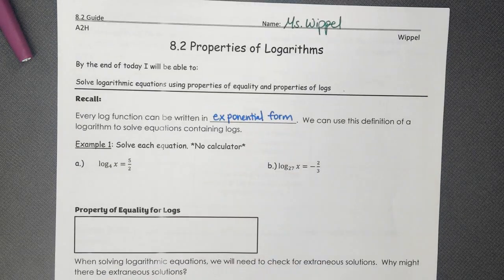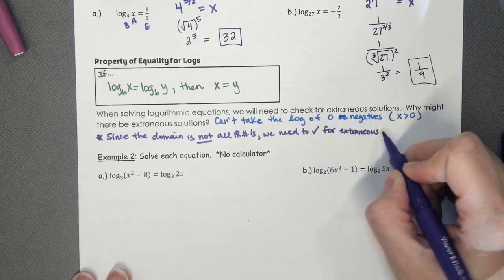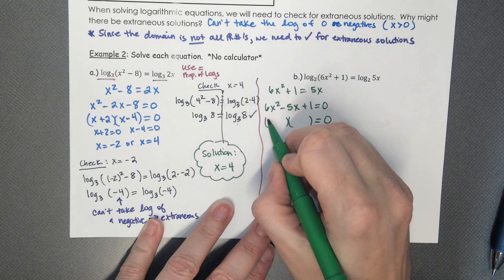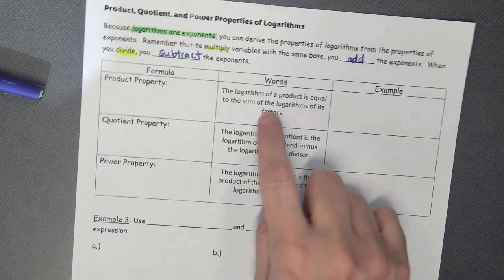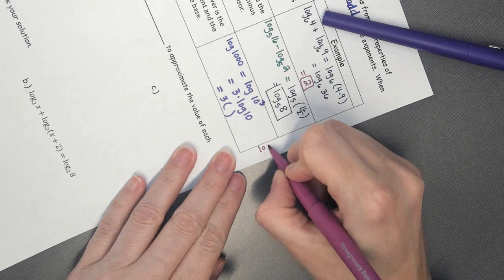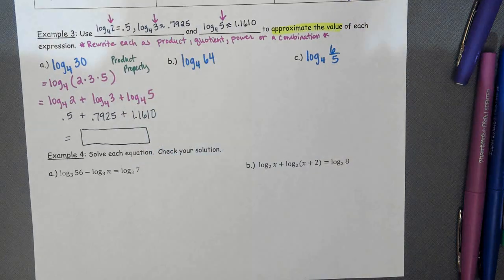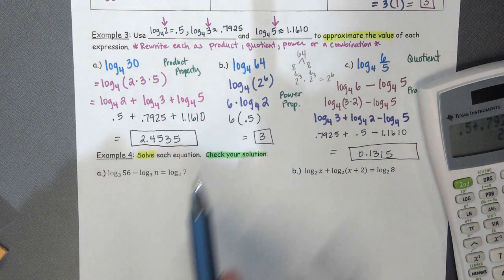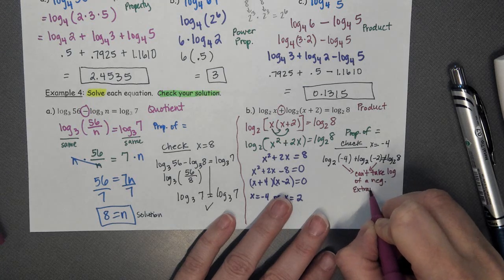8.2 for A2H